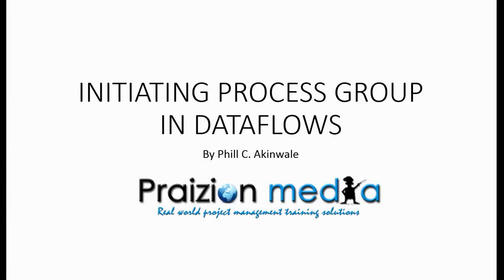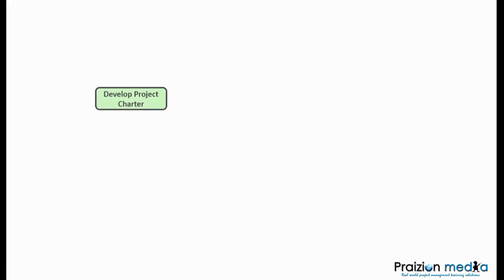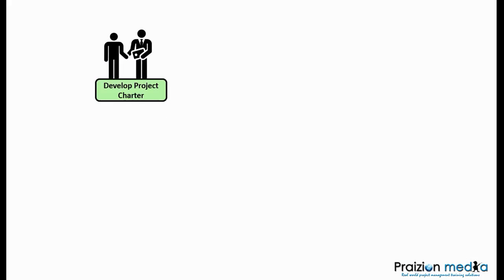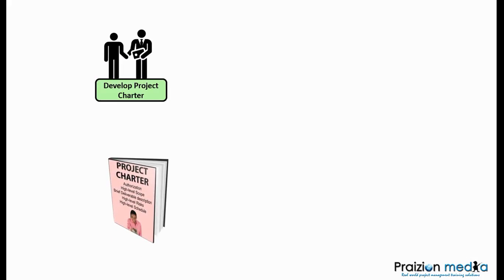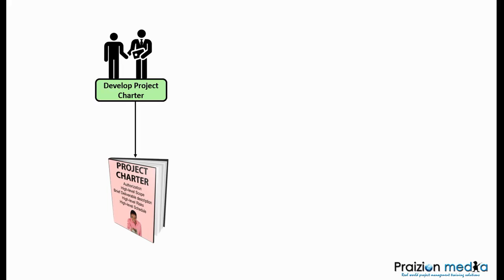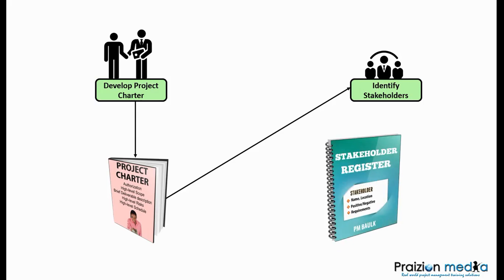INITIATING PROCESS GROUP 101 - PART1